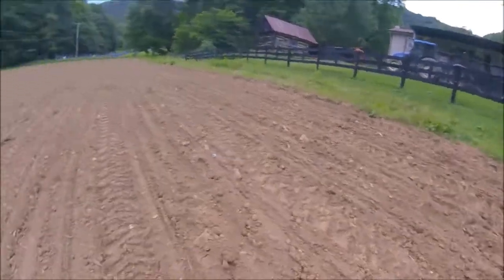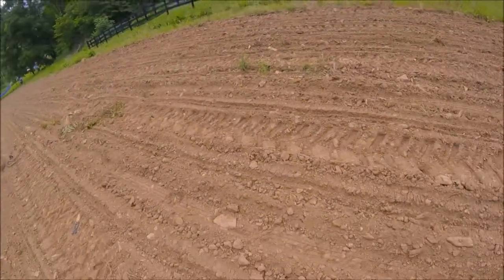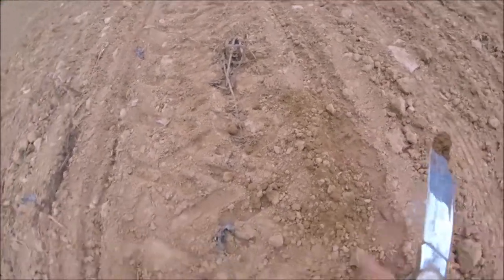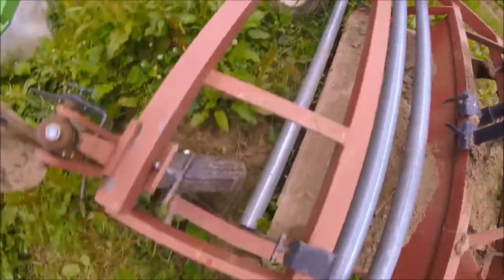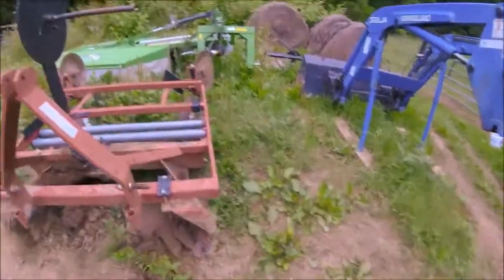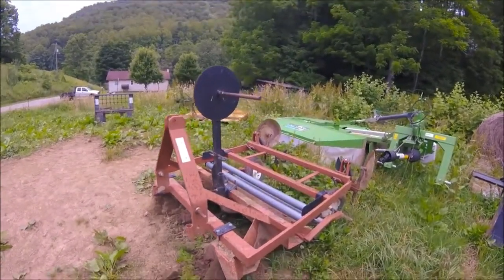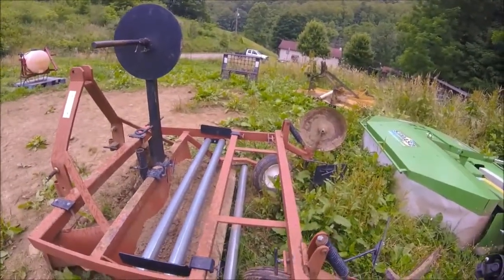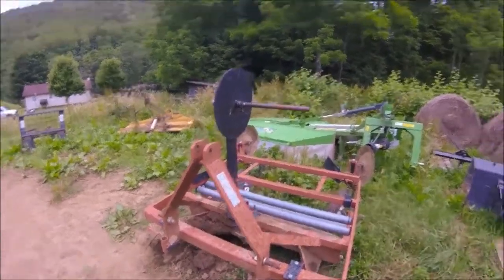Bedder/ Plastic Layer Overview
A little information on the bedder / plastic mulch layer.